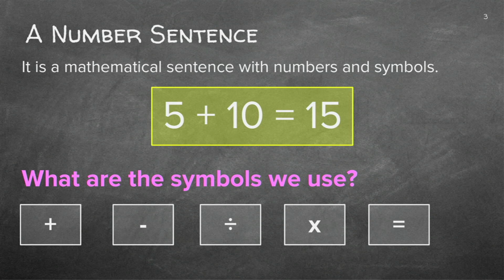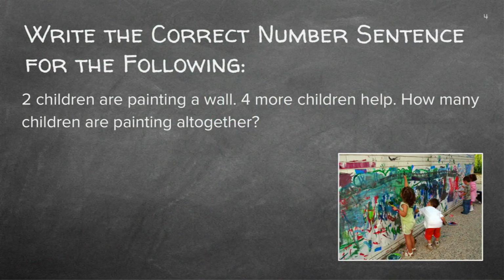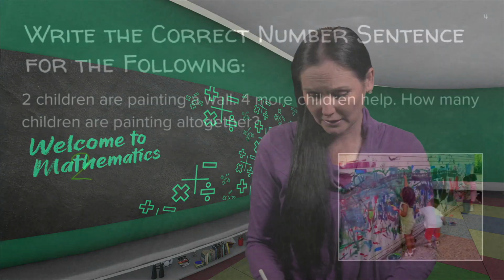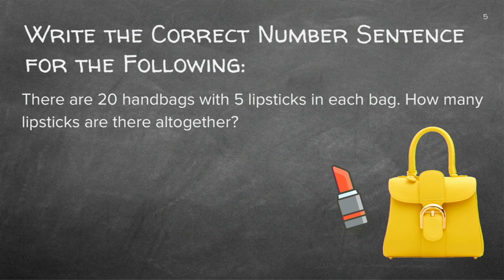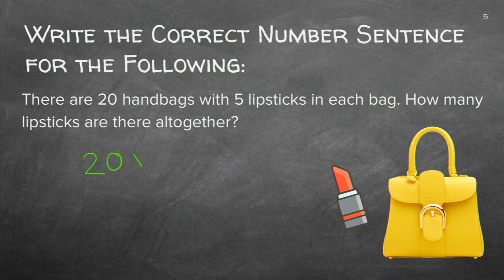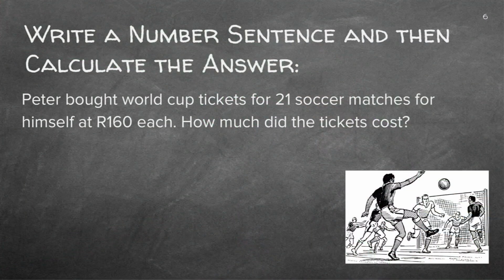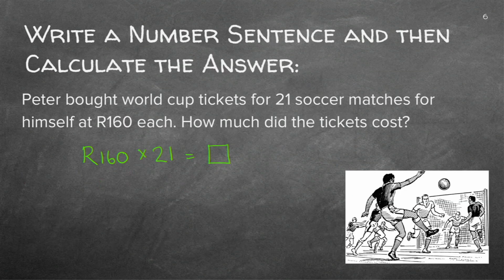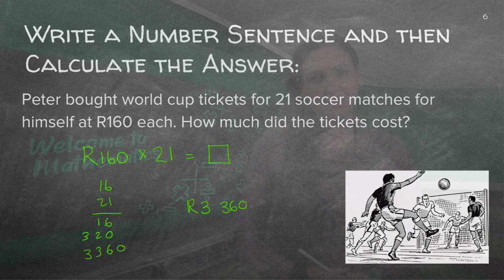5.1 PATTERNS FUNCTIONS AND ALGEBRA - WRITE NUMBER SENTENCES TO DESCRIBE PROBLEM SITUATIONS